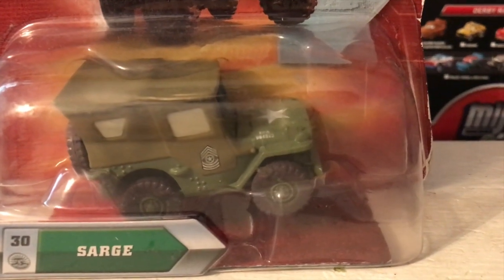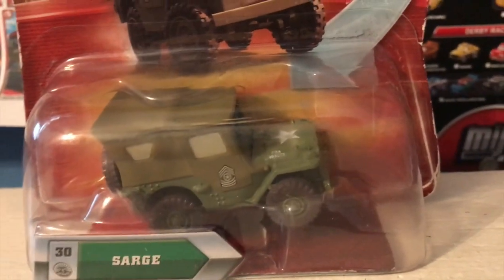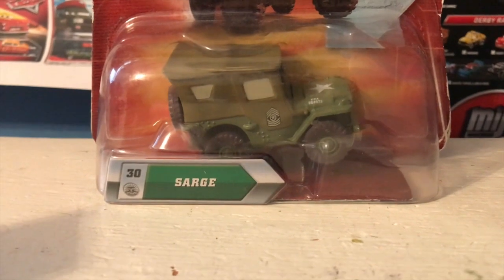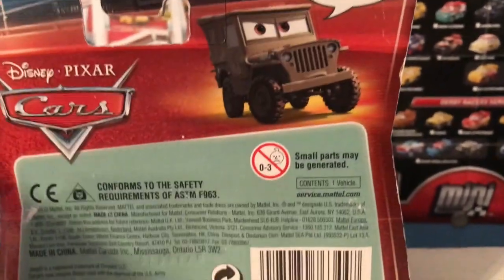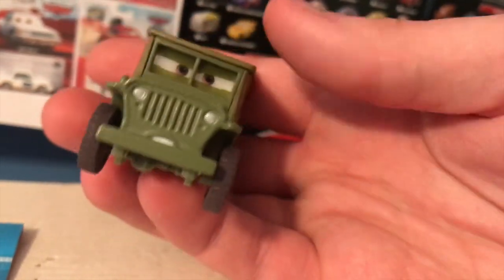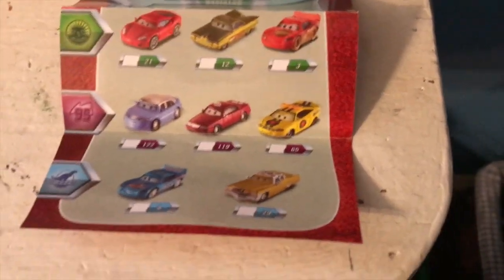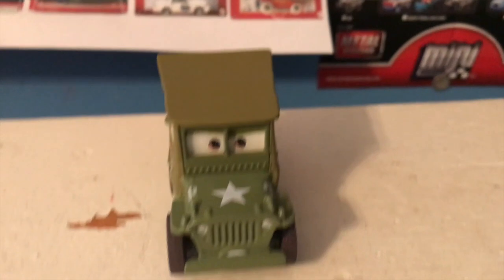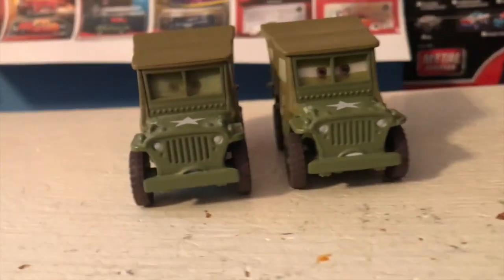Disney Cars 2010 Lenticular Sarge Version 2 Review